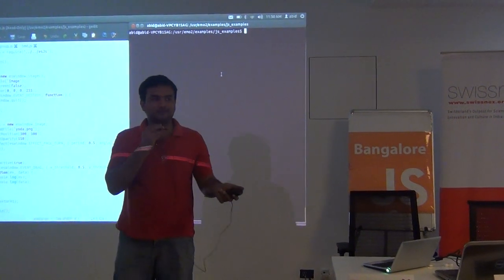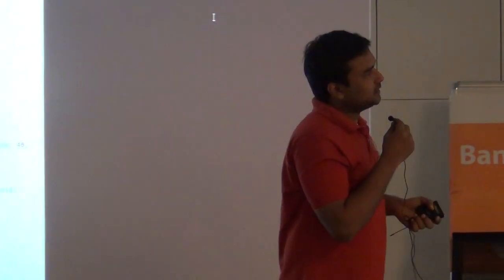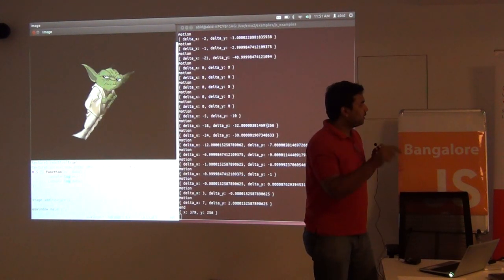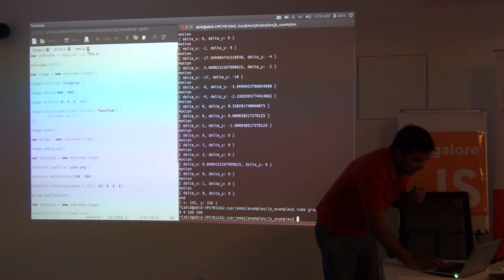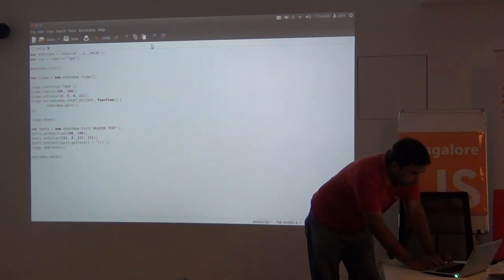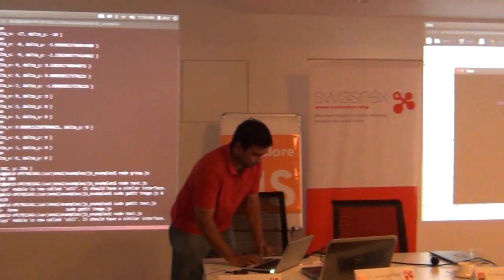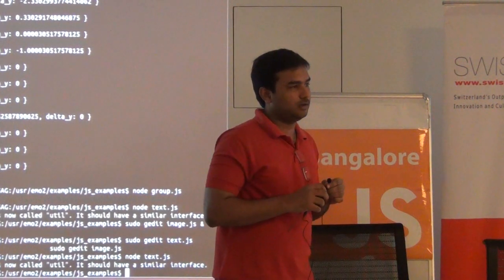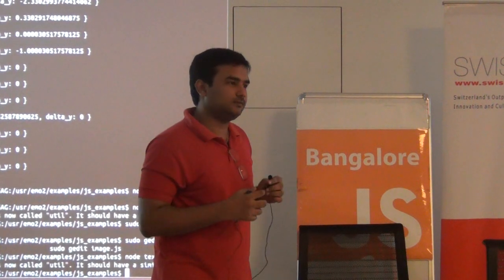Emo2 JS SDK - Abid's Flash Talk